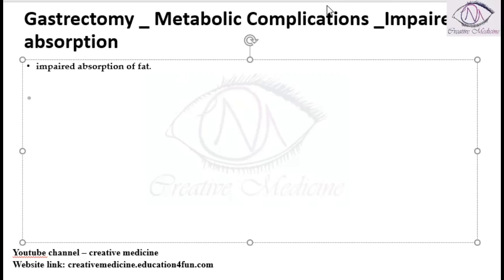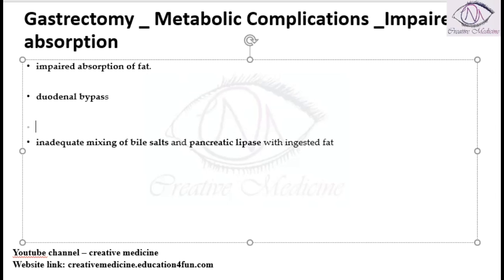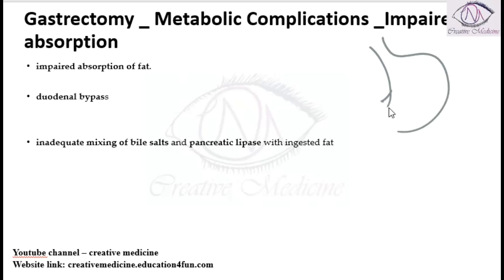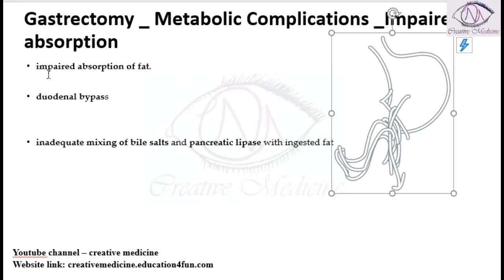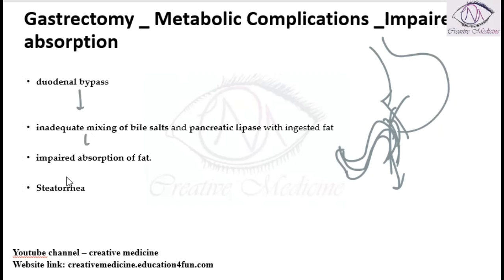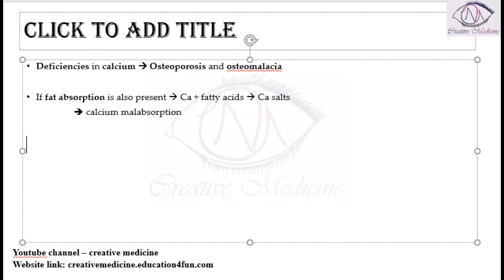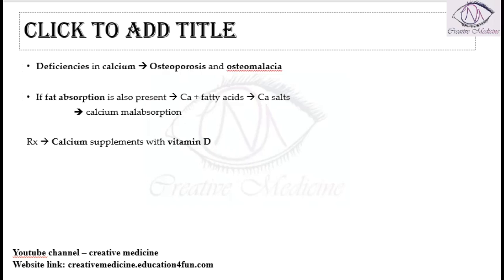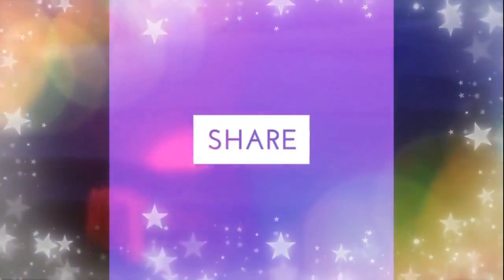Lec 6 Gastrectomy Metabolic Complications Impaired absorption mp4